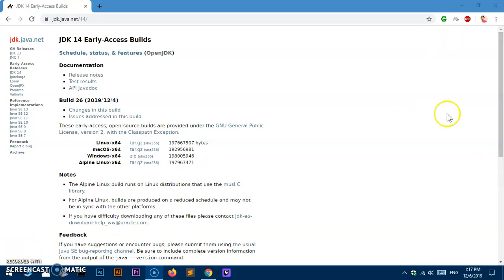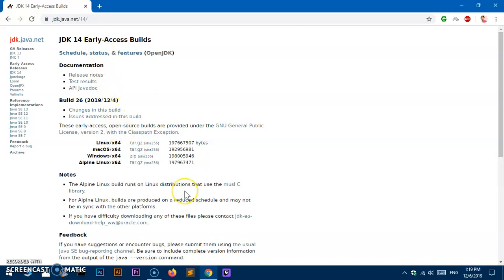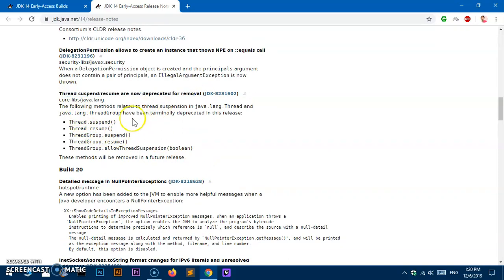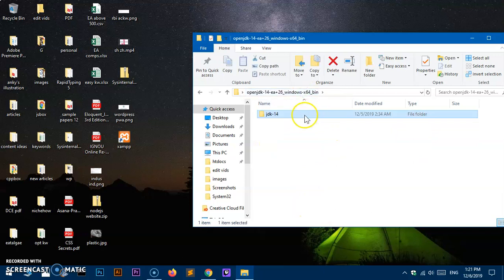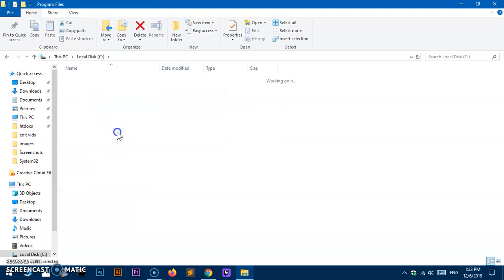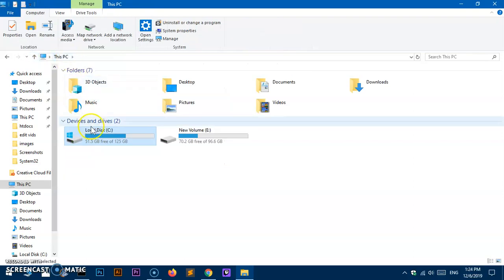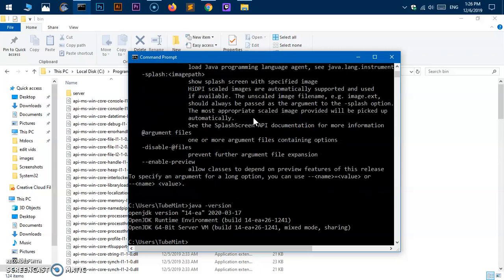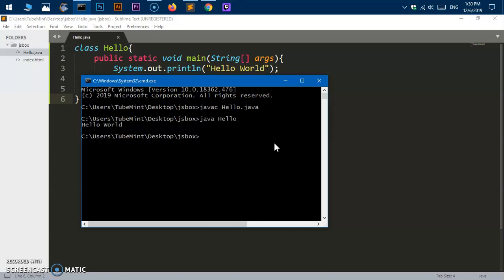How to Download & Install Java JDK 14 - Set to System Path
JAVA Course How to download, install and set Java JDK 14 to System path.
Easy and simple process to follow on Windows Operating Systems. I have got Windows 10, however, the JDK & JRE installation process is going to be the same on Windows 7 and Windows 8 as well.